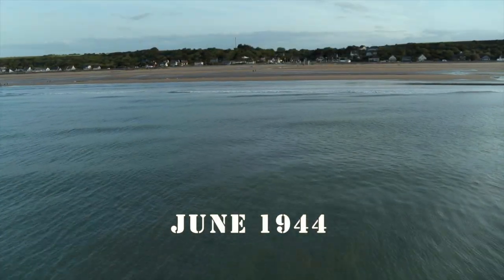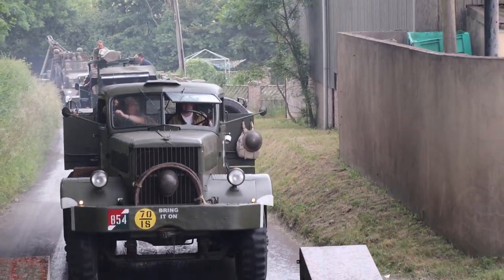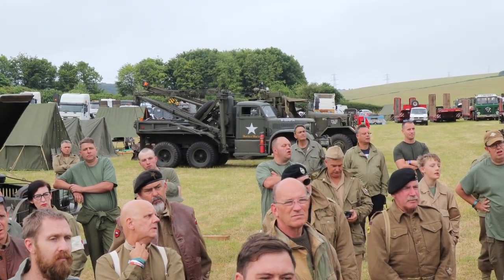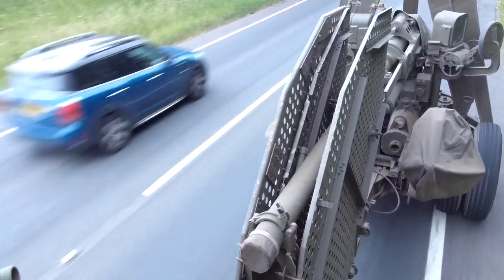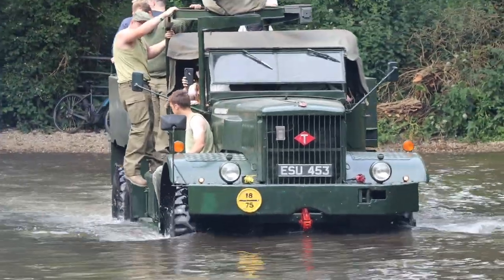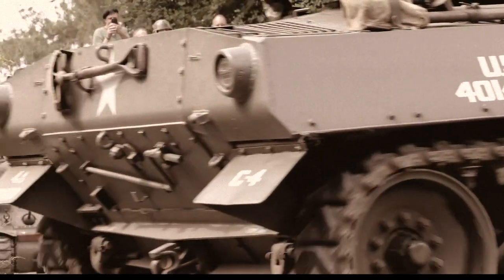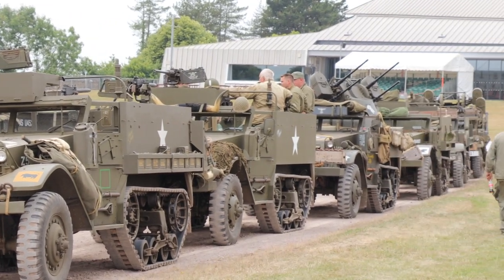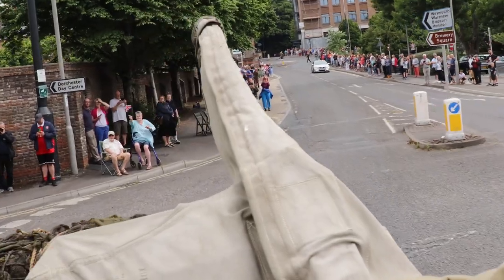Armour and Embarkation part 1 rev 2 1080